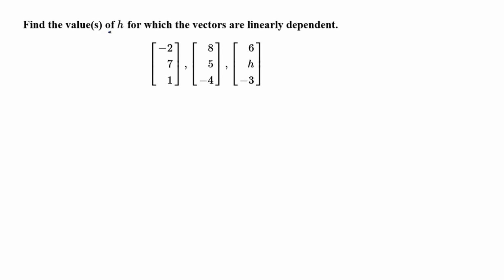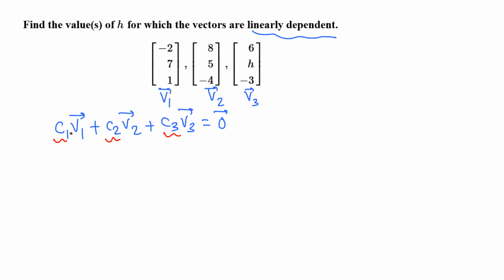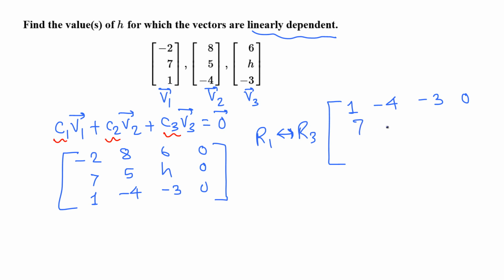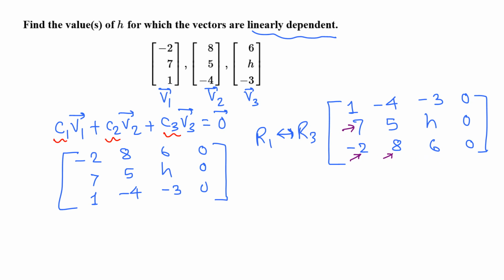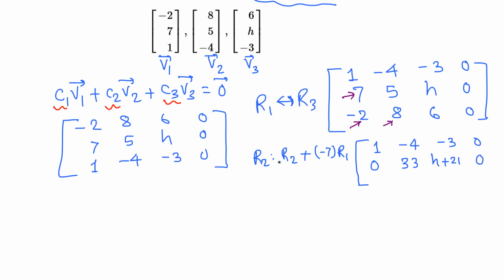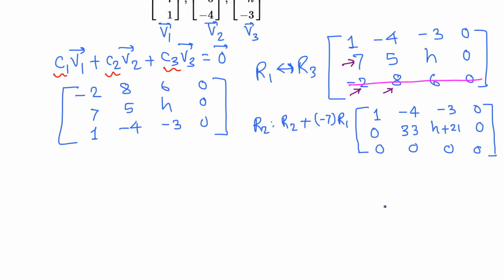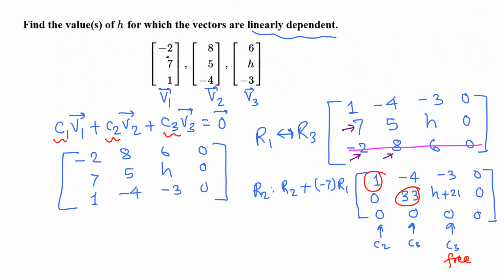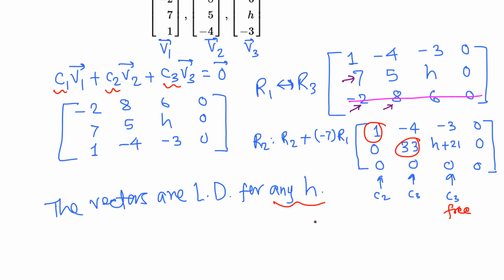Linear Algebra: find unknown h value so that the vectors are linearly dependent example 1/2